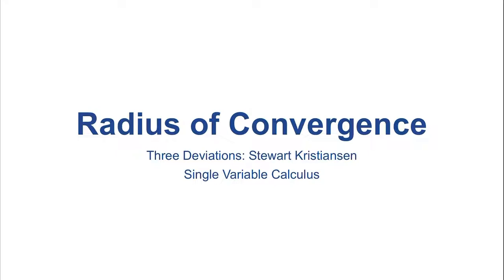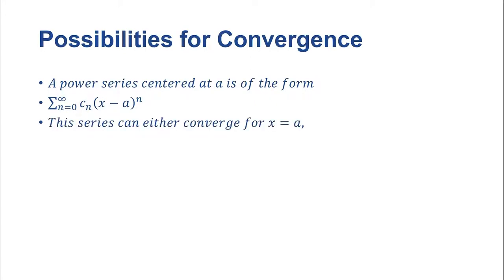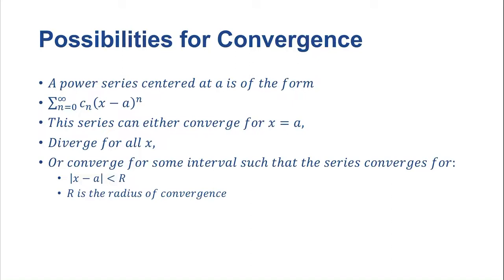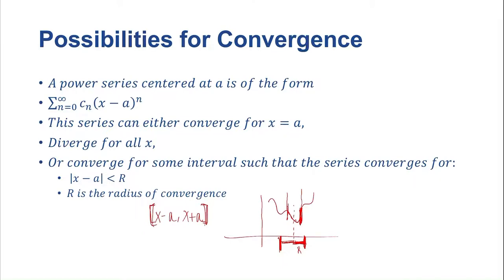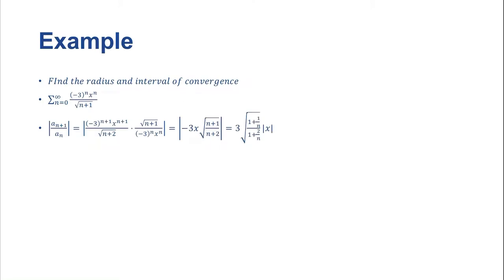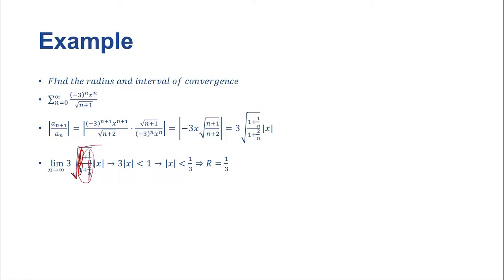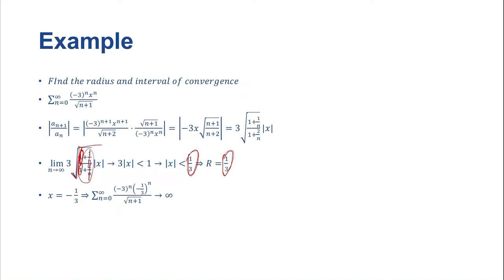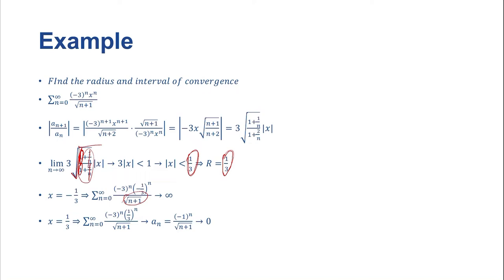Radius of Convergence (SC-123)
Today we will look at the radius of convergence.

Lecture: Radius of Convergence (123)
Course: Single Variable Calculus
Unit: Sequences and Series